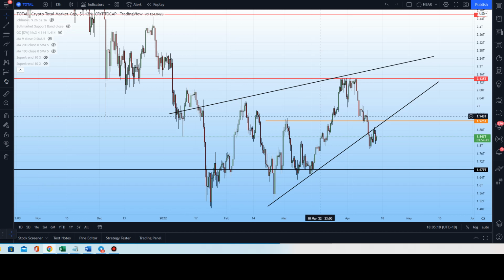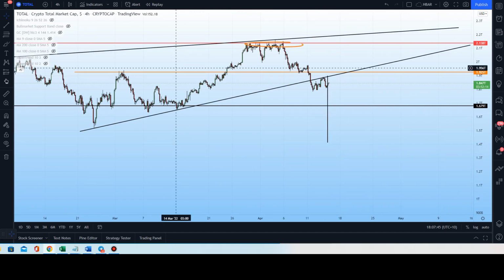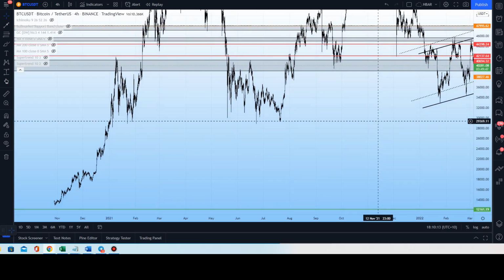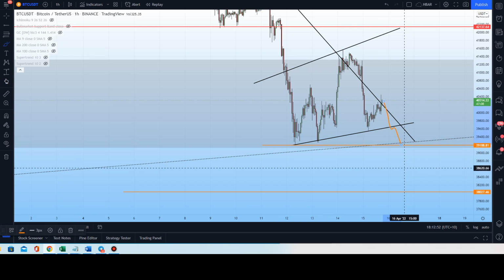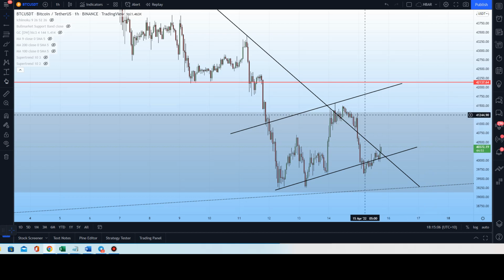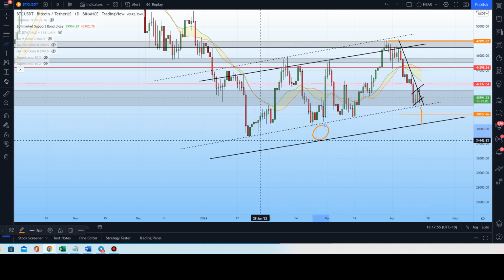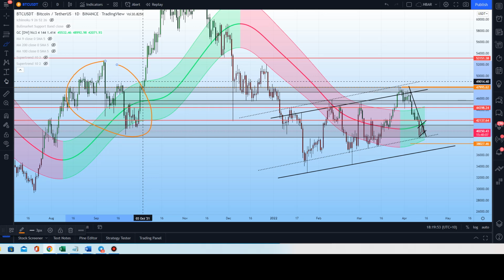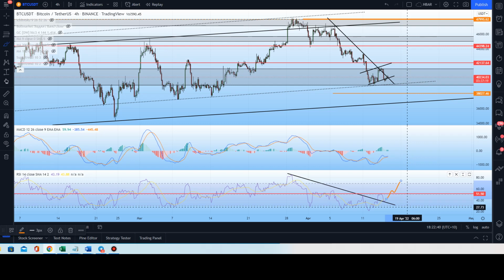Bitcoin: The Macro Is Still BEARISH!